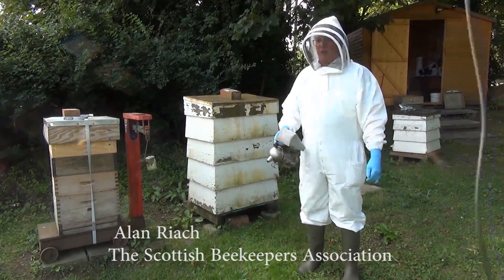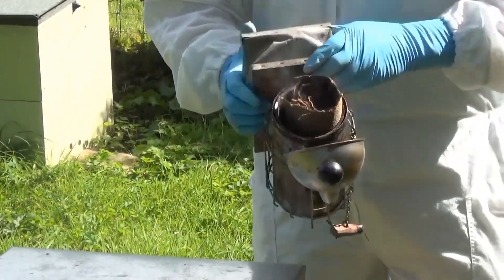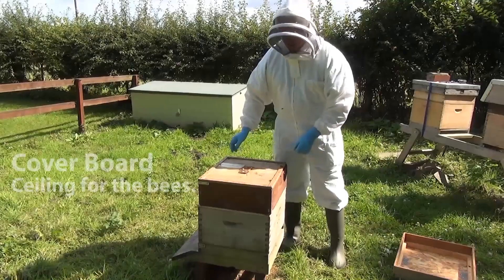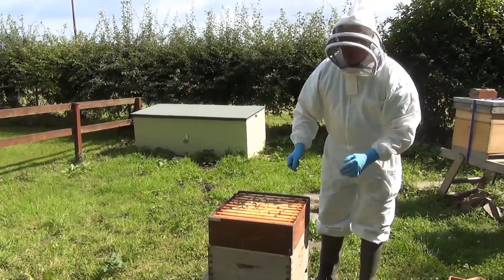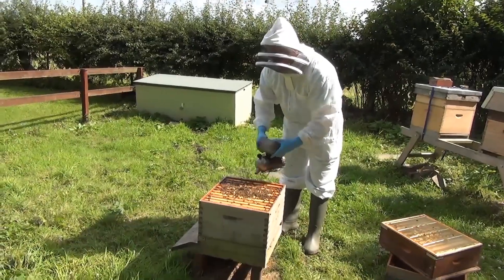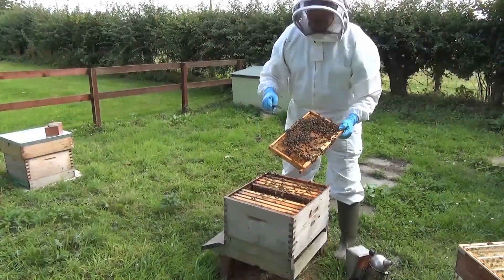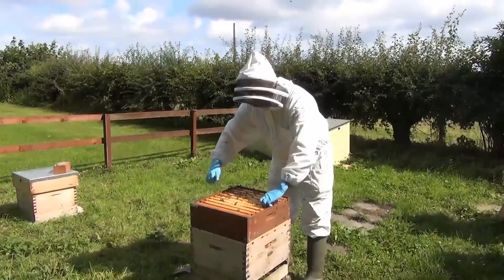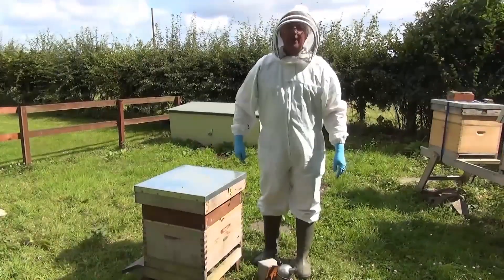1 What are honeybees all about?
Ever wanted to find out more about honeybees and what they do in Scotland? Then look no further! To find out more about keeping honeybees in Scotland please